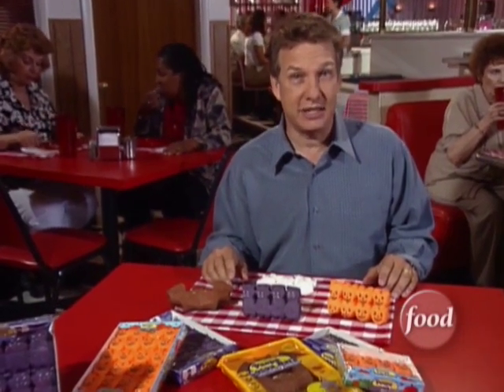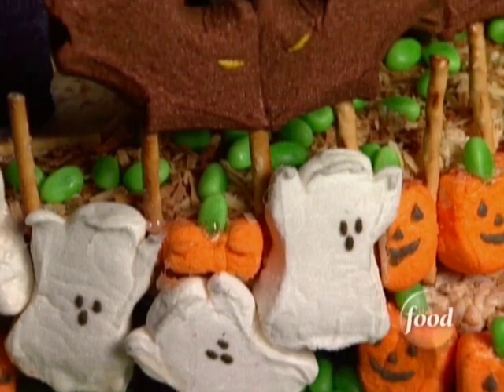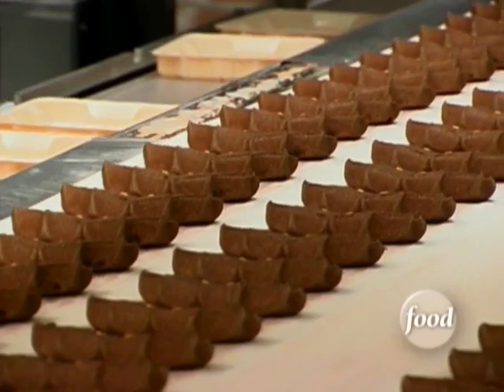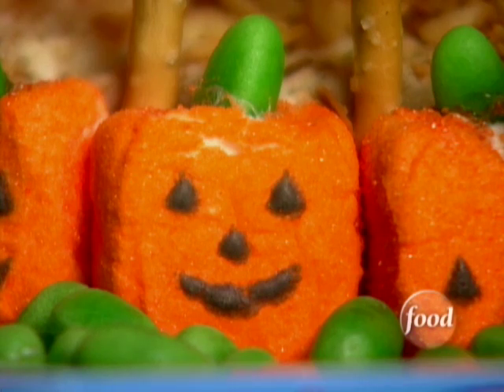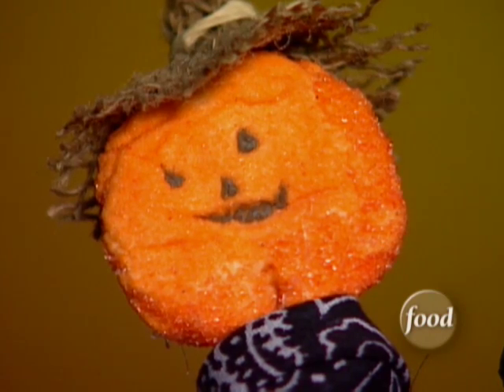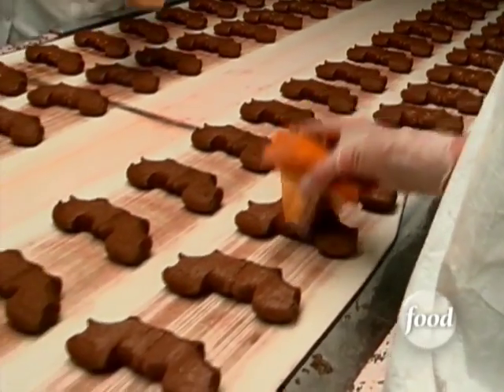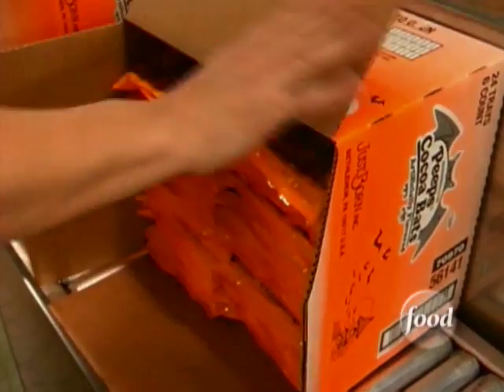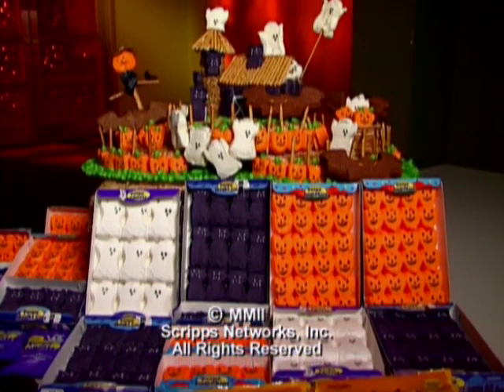Unwrapped: Halloween Peeps | Food Network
See how Peeps are ready to haunt your favorite trick-or-treaters.   This video is part of   Unwrapped show   hosted by Marc Summers . SHOW DESCRIPTION :Ever wondered where the tiny marshmallows in your breakfast cereal came from? Have we got a show for you! Each week, Unwrapped uncovers behind-the-scenes details on classic American food, from peanut butter and chocolate syrup to French fries and bubblegum. Join host Marc Summers as he explores the test kitchens and the secrets behind lunch box treats, soda pop, movie candy, and more. Unwrapped--the show for everyone who's ever worn a pair of wax lips.